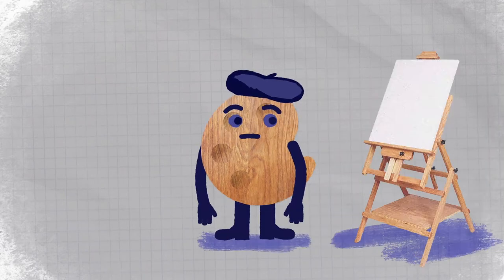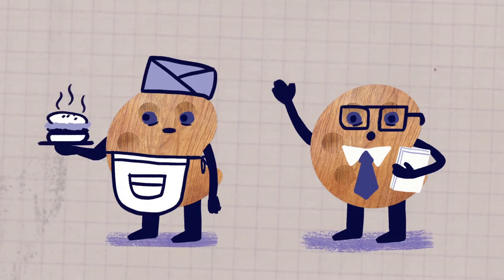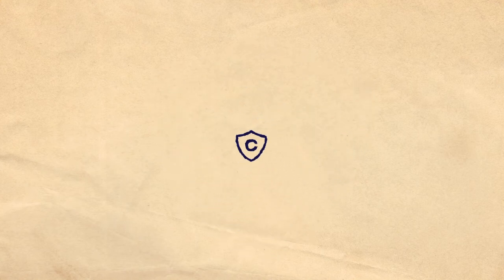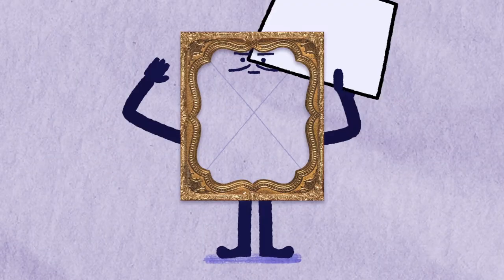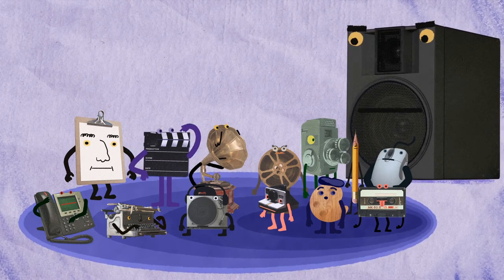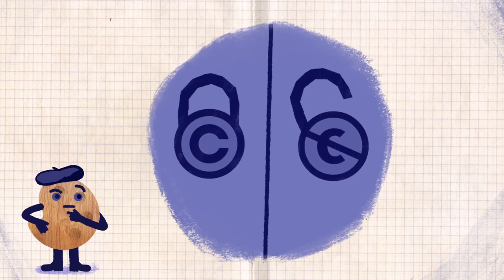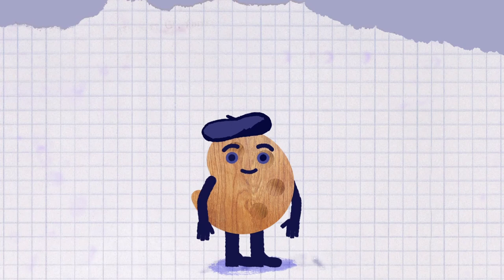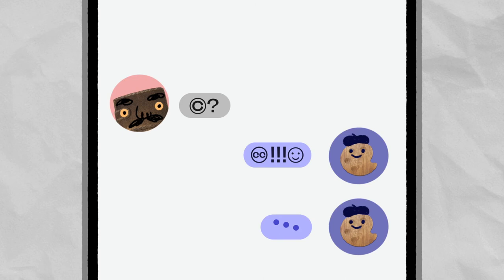Copyright and Creative Work: How Can Open Licences Empower Cultural and Creative Workers?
Based on recent studies, this video explains how copyright affects the work of artists and creative professionals and shows how open licenses can be important strategic instruments to promote their work and increase bargaining power in the cultural scene.

The origin of the author's rights (copyright) goes back to the emergence of the concept of 'artist' (as we know it in Western societies).  The digital revolution and the emergence of the network society have made copyright a central feature of the creative and cultural sector.

Although mainstream narrative suggests copyright is an essential asset for artistic careers and creative businesses, often it does not meet the specific characteristics of cultural work: copyright remains an ambiguous and obscure subject, especially to core creative artists and authors. Open licenses such as Creative Commons become an interesting alternative, as they allow artists and creative professionals to decide autonomously how they wish to share and/ or explore their own work.

Credits:

Project coordination: Creative Commons Portugal
Script and animation: biakosta + Ruben Roxo
Sound design: Margarida Ferreira
Voice: Filipa Leão
Legal advice: Teresa Nobre + Diogo Morais Oliveira
"Authors' Rights and Rights' Authors: on the Relationship Between Copyright and Artistic Work" (phd thesis)